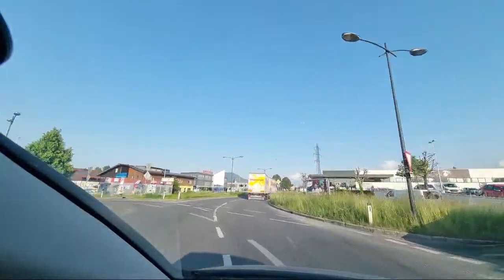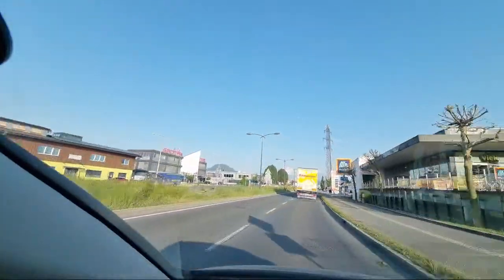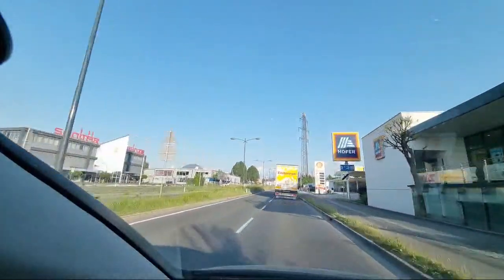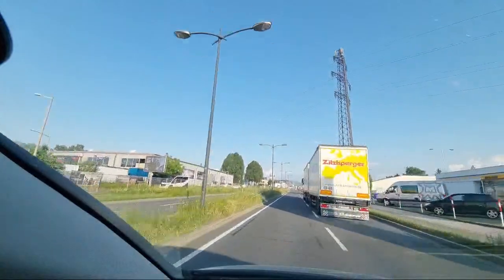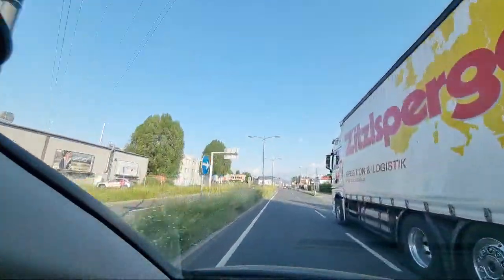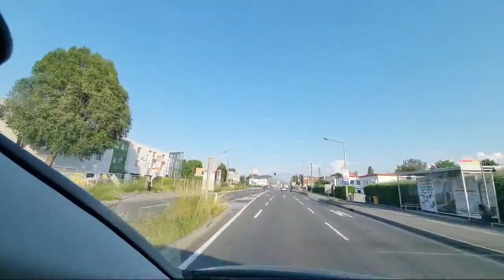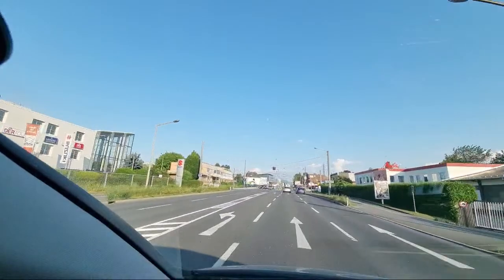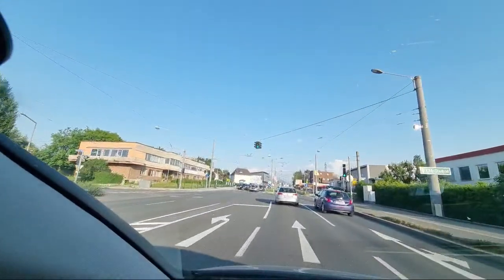Highlight 0:00 – 2:49 von Discovering Austria: An Unforgettable European Adventure! Driving L I V E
Become a channel member and get exclusive access to benefits!

Adventure with me

Thank you if you dare to travel with me, a full-time digital nomad,
through Austria 🇦🇹 Europe and much more.

Just be positive in every circumstances, theres always a purpose.
In every problem there's a solution if we're not part of the solution
we're part of the problem, most of the time✌️🙂